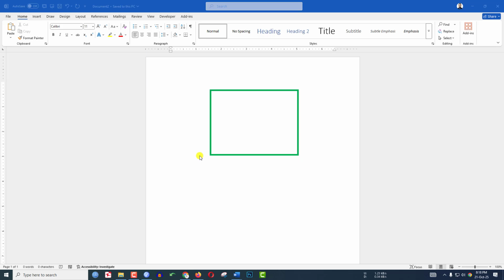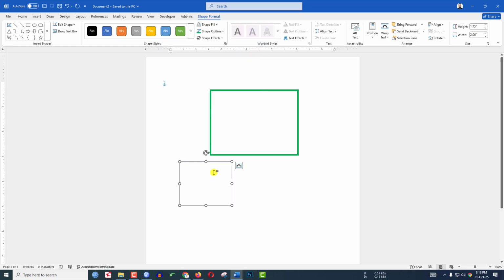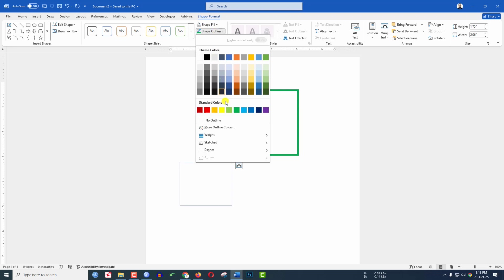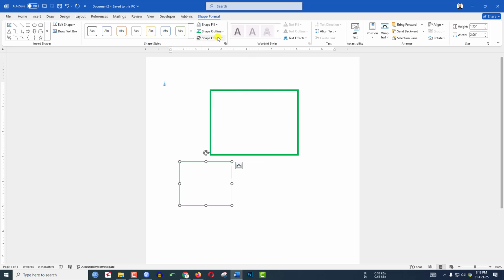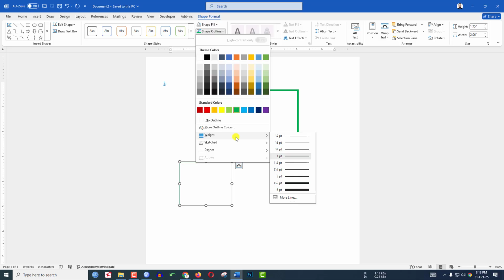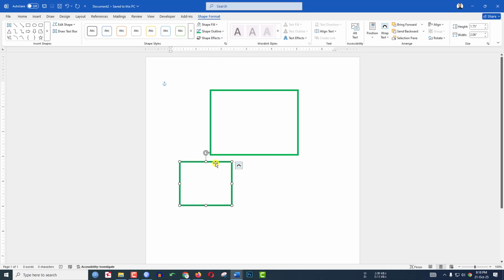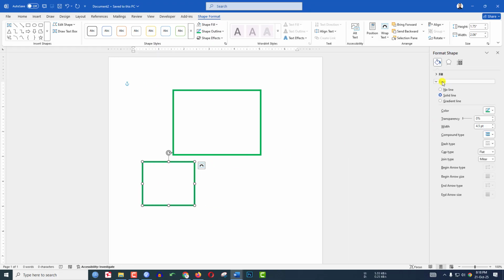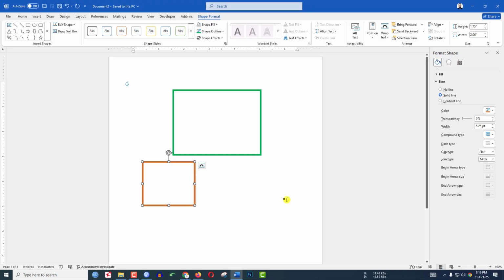How to Change Thickness of Shape Outline in Word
In this video, you will learn how to change the thickness of a shape outline in Microsoft Word step by step. This is a very simple and useful Word feature that helps make your shapes look more professional and stylish.
Watch till the end to understand how to use Shape Outline options to make your Word documents more attractive.